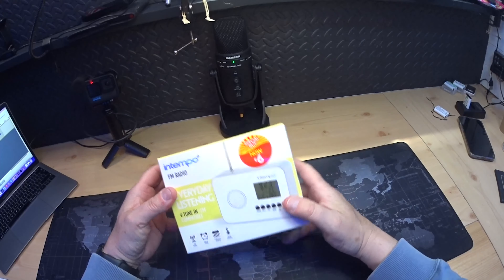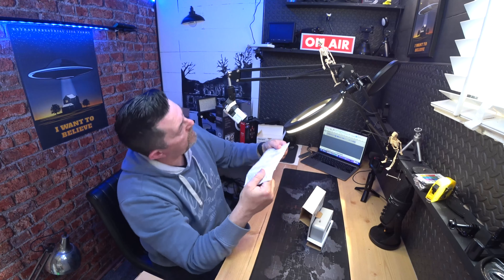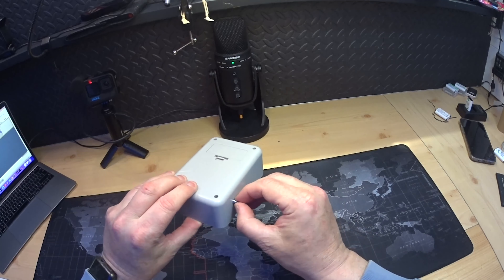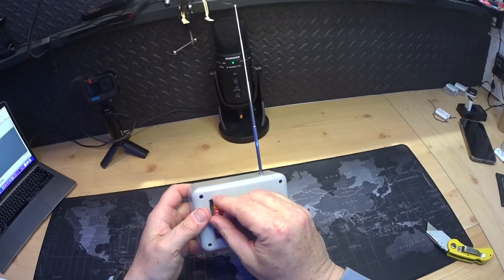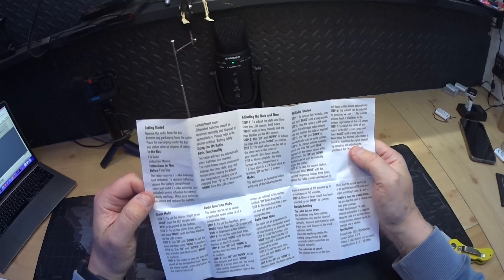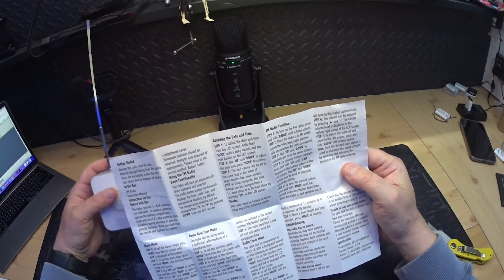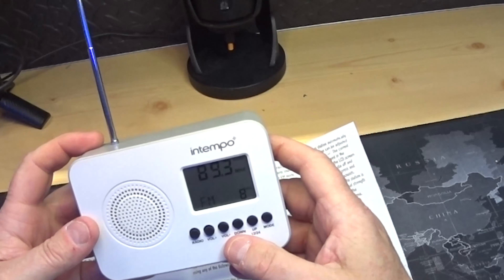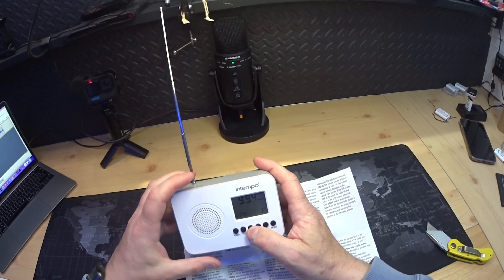Yet another b&m Bargain! june 2022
Yes, i've been and bought yet another b&m Bargain! and its still only early june 2022

the grabs today is a  little Intempo Portable FM Radio.
Features:
FM Channels
1W Speaker Output
Temperature display
Alarm Clock
Battery Operated 2 x AAA (not included)
Super cheap and ready to rock! come take a look and see if its worth what i paid for it

My Gear :
      GoPro HERO10 Black

      Sony Action Camera FDR-X3000

      Sony Action Camera-HDR-AS100V

      Sony Action Camera-HDR-AS50

      RØDE videomicro Microphone: :

      Ulanzi BG-4 5000mAh Power Bank Selfie Stick Hand grip

      Ulanzi Cold Shoe Mount Extension Bracket

      3.5mm Jack Headphone/Mic EXTENSION Cable Lead

      RØDE SC7 iPhone Accessory - Red you need this to use the mic on a smart phone

      Other useful bits of kit:
Foam Windslayer Housing for GoPro Hero 10 and Hero 9 Black
Accessories Kit Set for GoPro Hero 10
Sony VCT-STG1 Shooting Grip
Sony AKA-CAP1 Head Mount
Cable Matters 2 Pack 4K Micro HDMI to HDMI Adapter